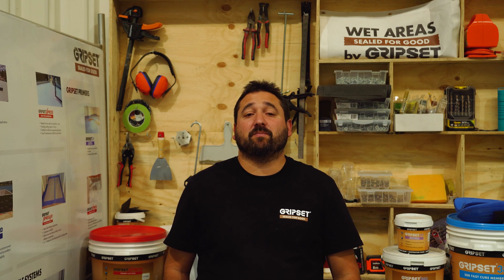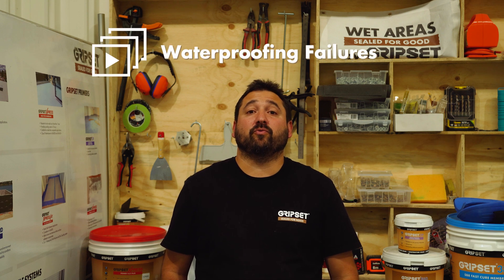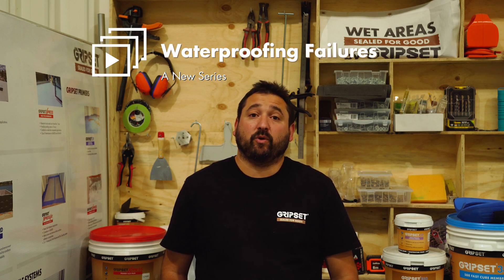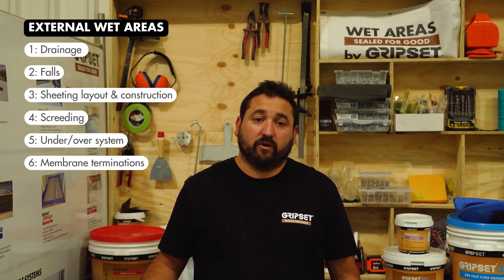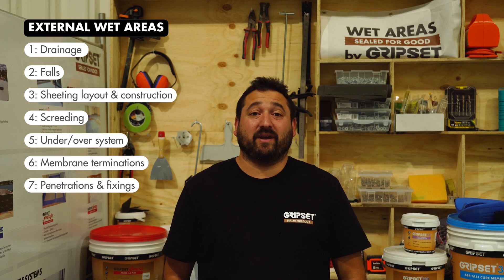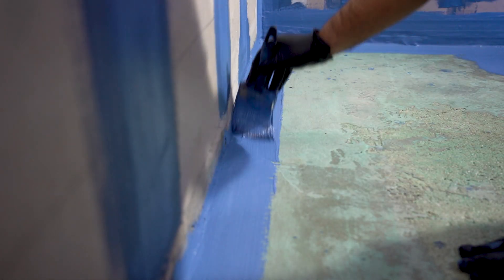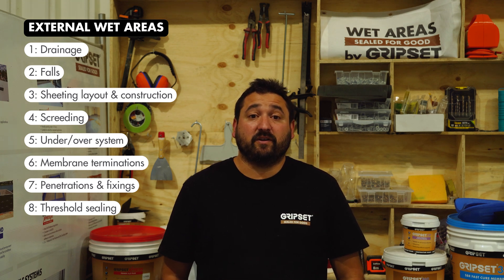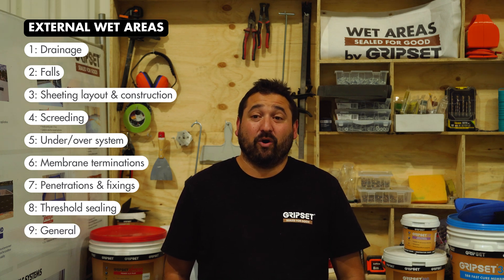Wet Area Failures | Design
This week marks the start of a brand new series where we look at the relevant and distressing subject in the industry - waterproofing failures. In today's episode, we discuss the design aspects and how they can affect the installation and increase the potential for failures 🎥⁠